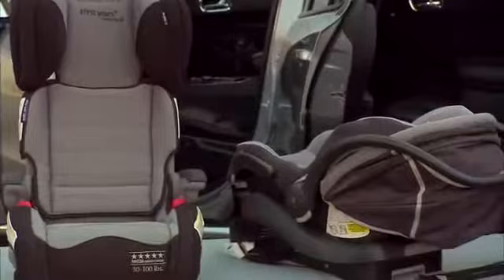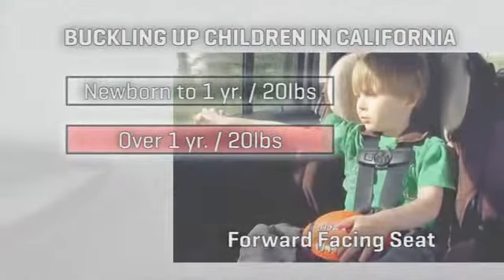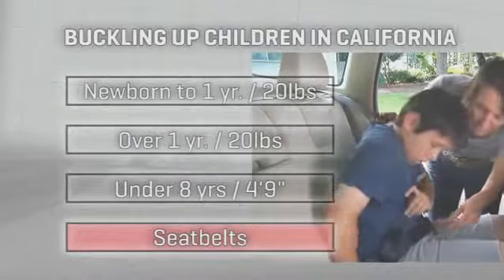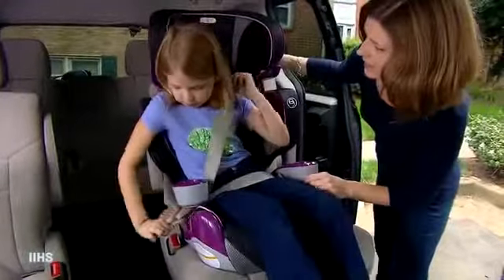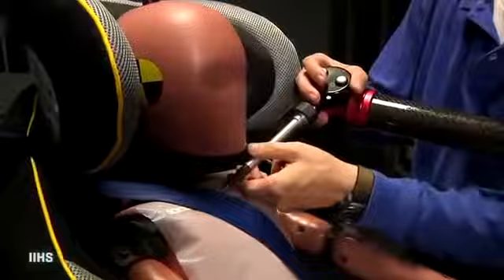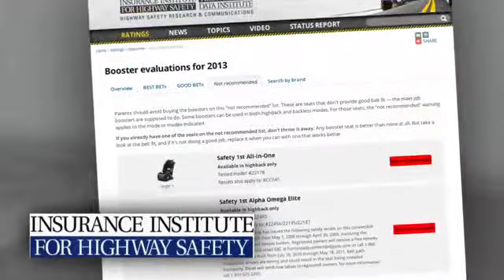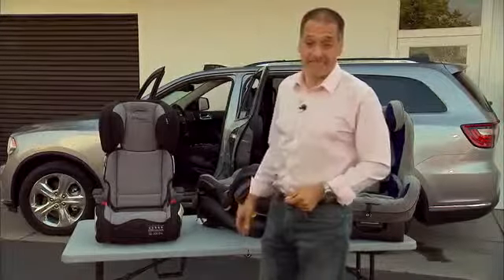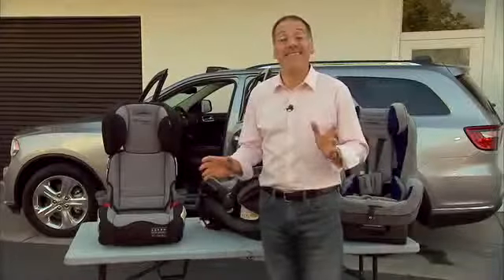CNET On Cars Smarter Driver What you need to know about booster seats785